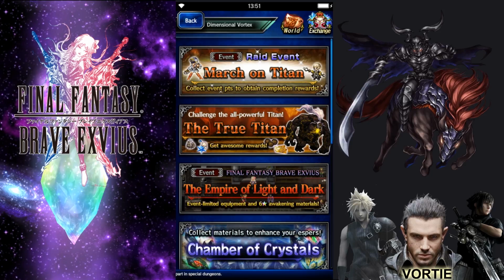[FFBE]The True Titan - Fight Mini guide [ Tips & Tricks] - FULL CLEAR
Let me tell you about a little adventure... then everything fell upside down .. Titan is no joke.. but can be managed with the right party and the proper preparation... :)